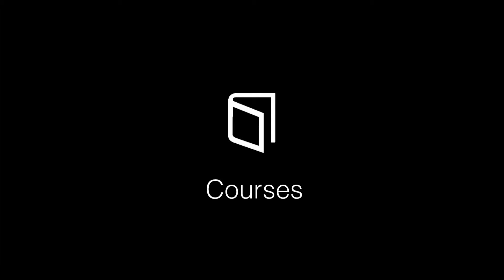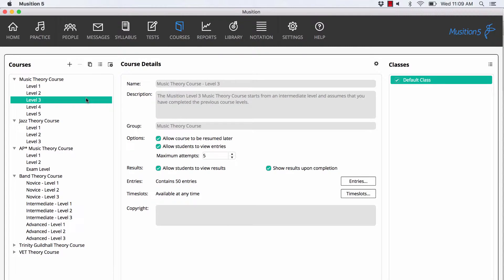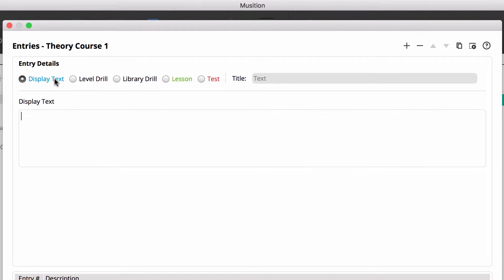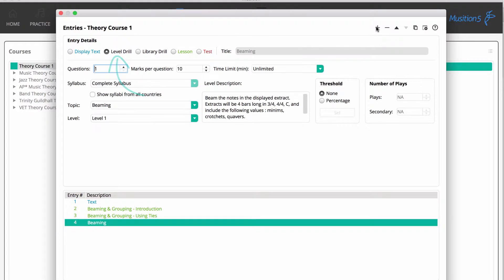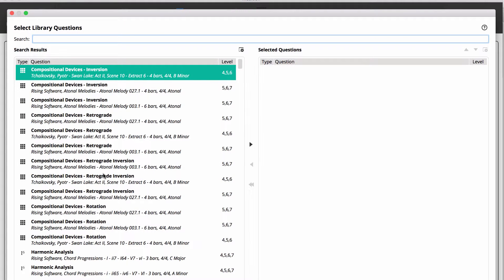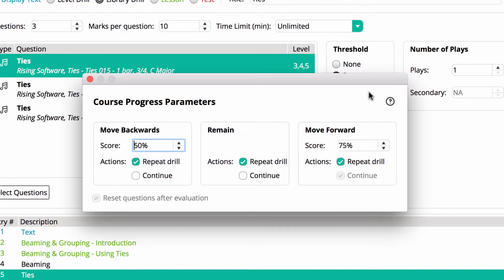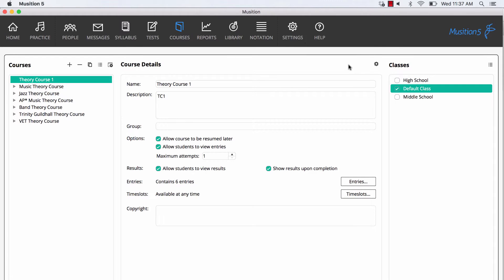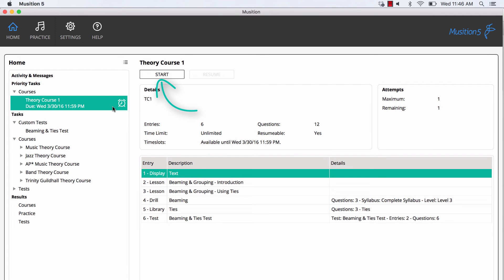Courses - Auralia & Musition 5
Learn how to create custom courses combining lessons, drills and tests, and deliver them to your students.

Table of Contents:

00:55 - Included Courses
01:15 - Custom Courses
03:39 - Level Drills
04:35 - Library Drills
05:30 - Drill Thresholds
06:20 - Tests
07:07 - Assigning Classes
07:29 - Timeslots